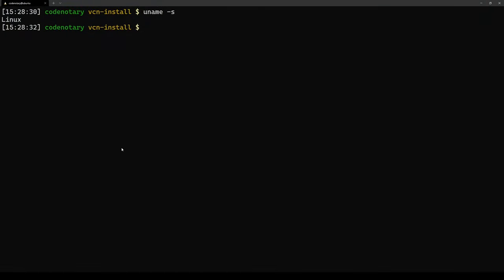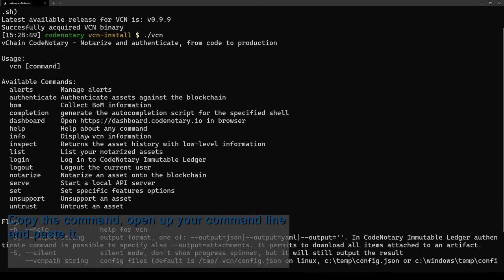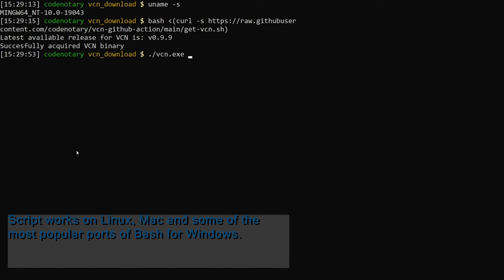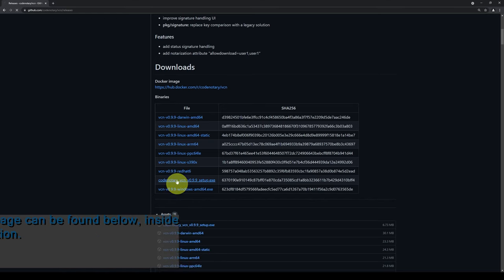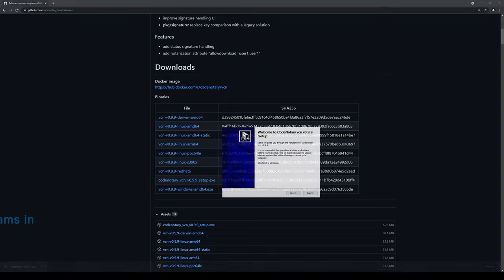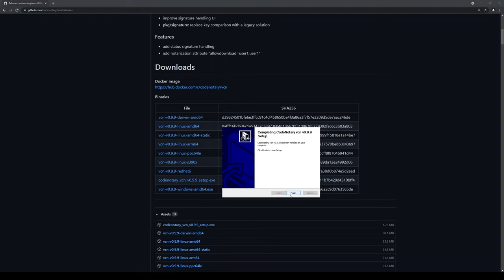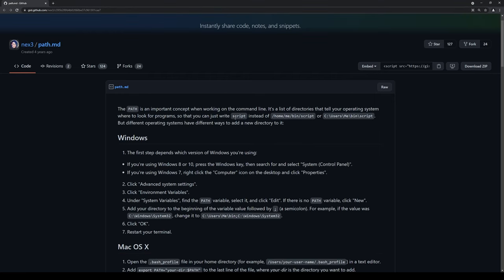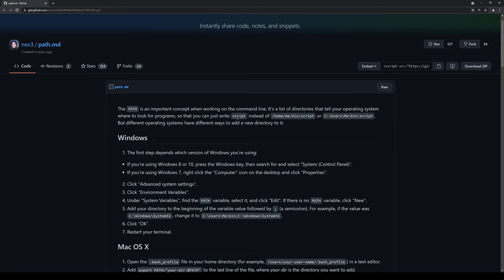Codenotary Cloud - How to install vcn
Codenotary vcn is a solution written by a devops-obsessed engineers for Devops engineers to bring better trust and security to the the CloudNative source to deployment process